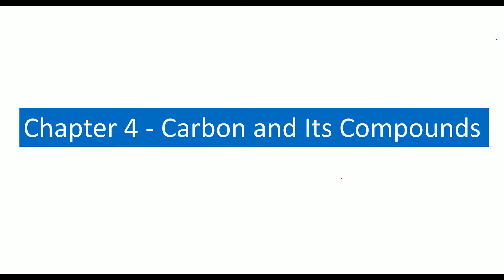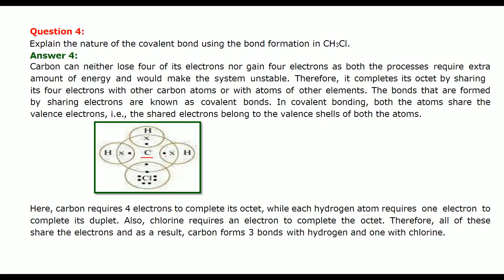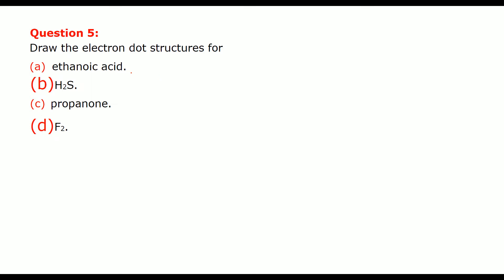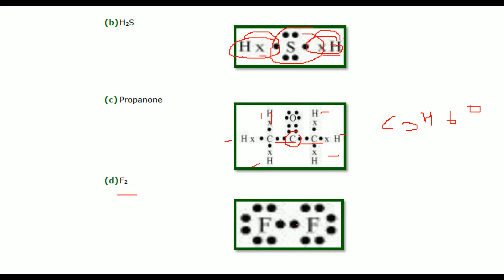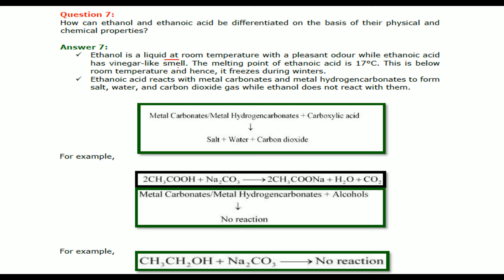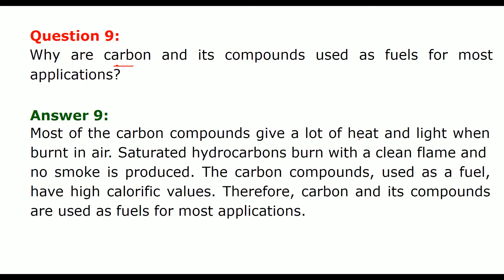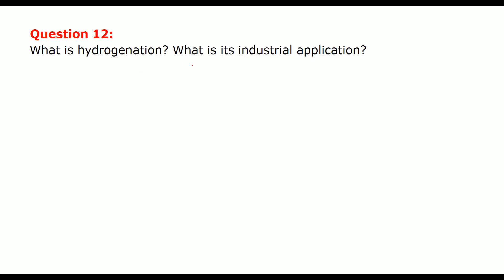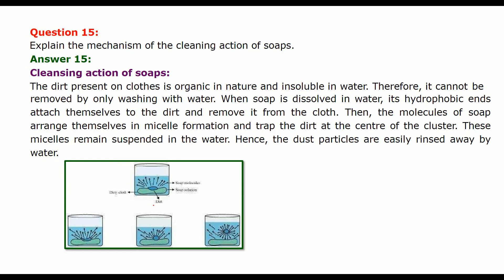Carbon and its Compounds CLASS 10 SCIENCE NCERT SOLUTIONS CHAPTER 4